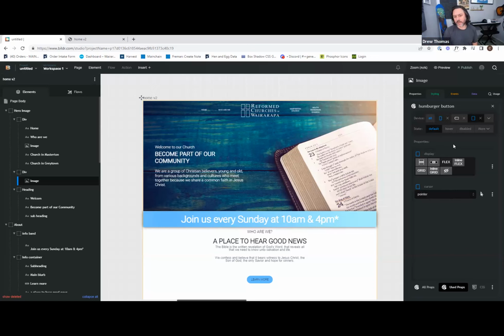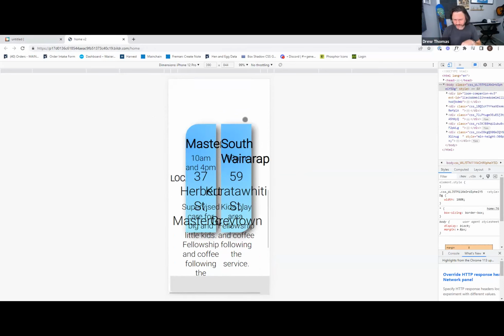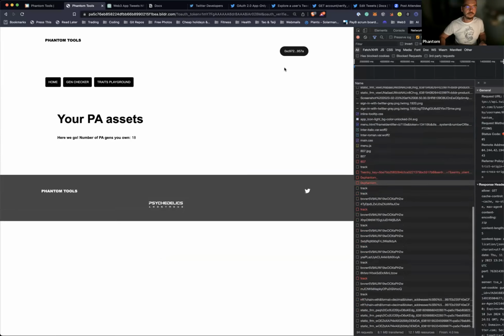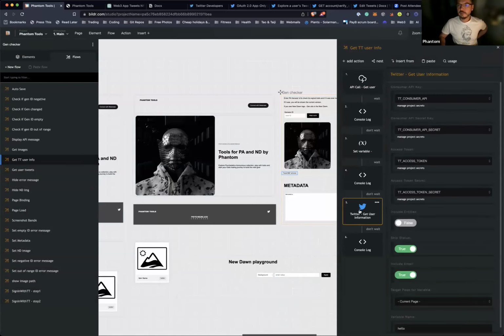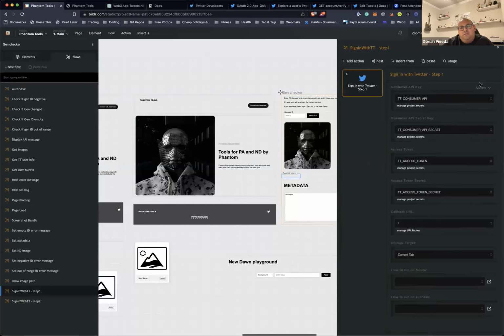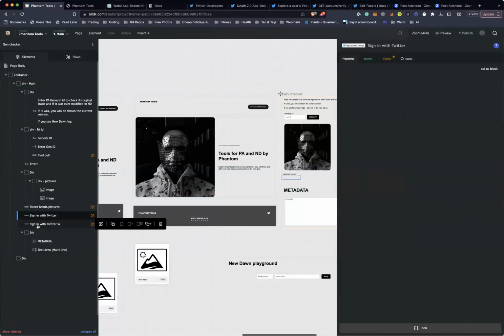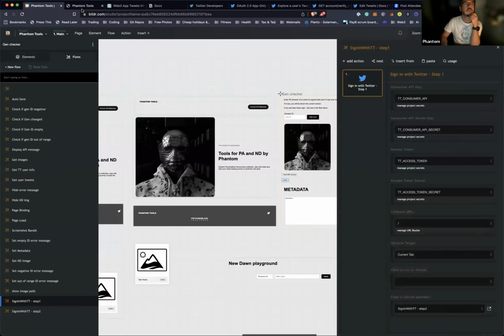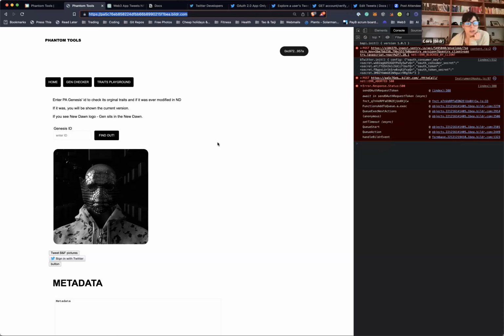Flexbox CSS Tips, Length Path, Debugging Twitter Auth: Office Hours Replay 5/11 📼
Office Hours May 11th, 2023 🪅

Chapters:
00:01:06 - Troubleshooting Responsive Design and Hierarchy with Eggman
00:07:04 - Using Flex Direction to Switch Layouts Responsively
00:10:06 - Troubleshooting CSS with Flexbox and Absolute Positioning
00:14:34 - Talking through data structure for Water to Wine Event app.
00:20:32 - Using Templates and UI Kits to Customize Your App
00:30:51 - Troubleshooting API Calls for path Length() into Grid Rows
00:35:07 - Building Tools for Customizing NFT Metadata
00:38:16 - Troubleshooting Twitter API response when getting user info via client-side action